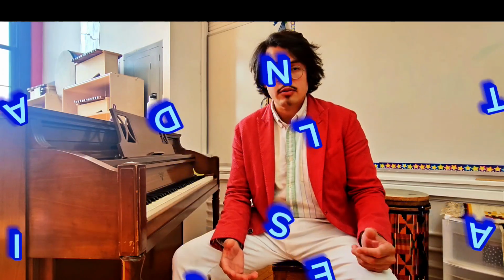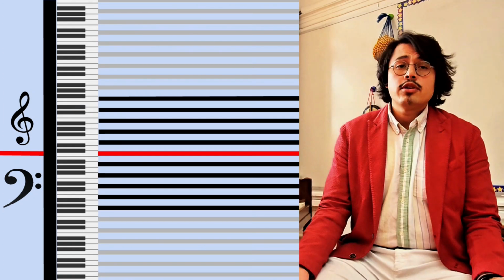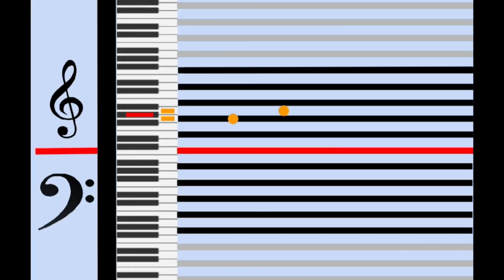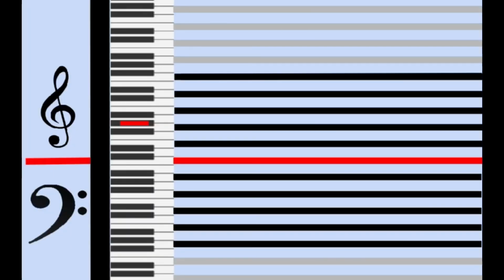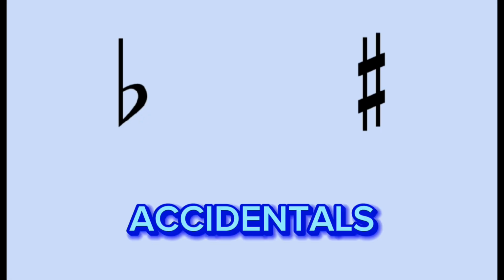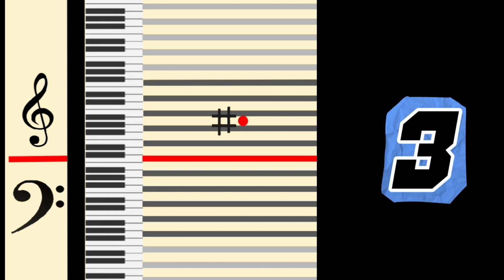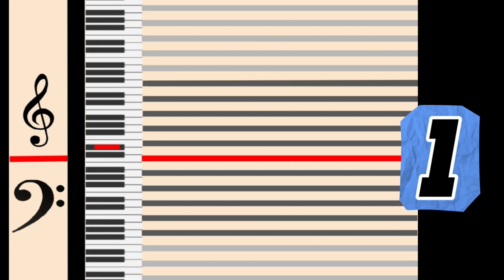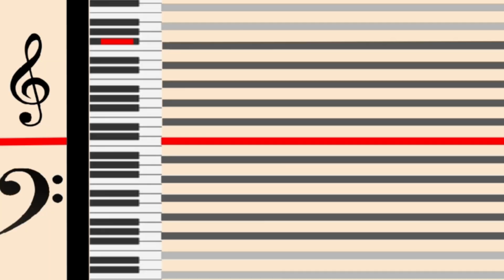The One Concept That Makes Piano Notation Click | Accidentals Explained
What are accidentals in music, and how do sharps and flats work on the piano and staff? In this beginner-friendly music theory lesson, you’ll learn how accidentals change pitch, how black keys relate to white keys, and how to read and play sharps and flats with confidence.

Building on tones and semitones, this lesson explains how pitch moves on the keyboard and how the musical staff represents only white keys by default. You’ll discover how accidentals allow us to access black keys on the staff by raising or lowering a pitch by one semitone.

Through clear keyboard demonstrations and staff examples, you’ll learn:
• What sharps and flats are
• How accidentals alter pitch
• Why black keys have two possible names
• How to read and write accidentals on the staff
• How to translate staff notation to the keyboard

This lesson is perfect for piano beginners, music students, and anyone learning to read music step by step.

00:00 - 00:51 Recap
00:52 - 01:54 Unlocking black keys on the staff
01:55 - 02:15 Sharps
02:16 - 02:45 Flats
02:46 - 03:17 Accidentals
03:18 - 05:28 Practice time
05:29 - 05:58 Conclusion